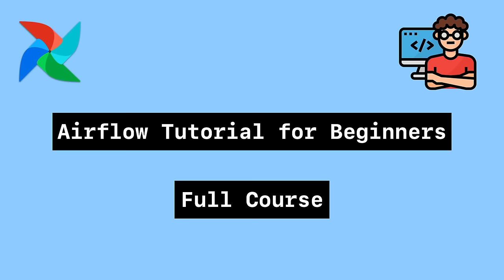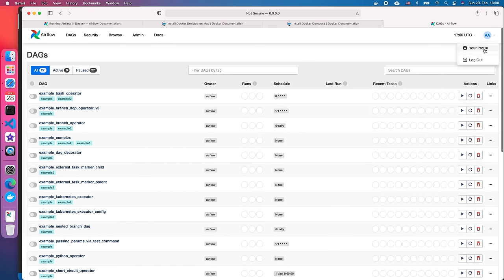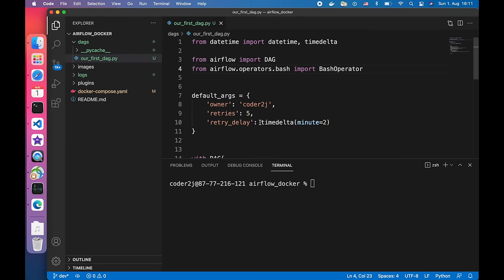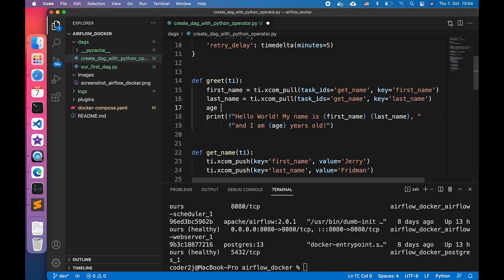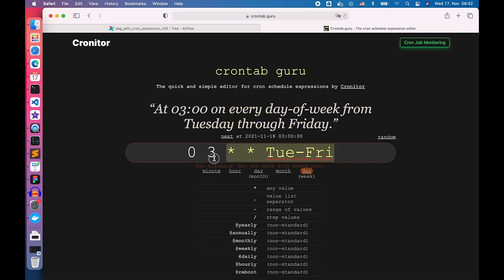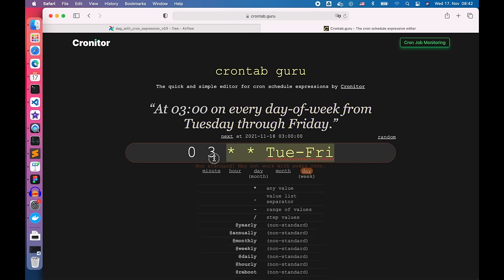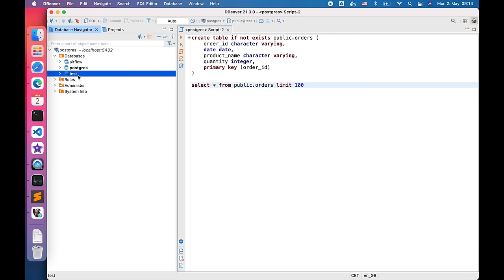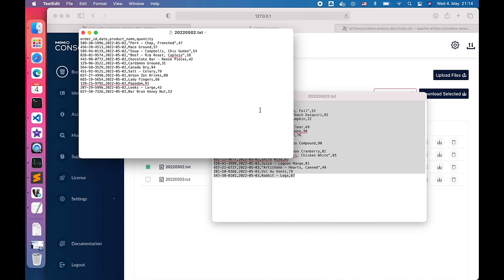Airflow Tutorial for Beginners - Full Course in 2 Hours 2022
VIDEO CONTENT 📚
In this 2-hour Airflow Tutorial for Beginners Full Course, we combine theory explanation and practical demos to help you get started quickly as an absolute beginner. You don’t need any prerequisite to start this course, but basic Python knowledge is recommended. To make the most out of it, it is highly encouraged to follow and try out the hands-on examples.

Throughout the course, you will learn:
00:00 - Airflow Introduction
03:06 - Run Airflow in Python Env
10:44 - Run Airflow in Docker
17:55 - Airflow Basics and Core Concepts
21:55 - Airflow Task Lifecycle
26:19 - Airflow Basic Architecture
28:14 - Airflow DAG with Bash Operator
40:09 - Airflow DAG with Python Operator
45:04 - Data Sharing via Airflow XComs
52:53 - Airflow Task Flow API
57:56 - Airflow Catch-Up and Backfill
01:02:09 - Airflow Scheduler with Cron Expression
01:07:25 - Airflow Connection to Postgres
01:08:58 - Airflow Postgres Operator
01:19:30 - Airflow Docker Install Python Package 2 ways
01:29:34 - Airflow AWS S3 Sensor Operator
01:42:37 - Airflow Hooks S3 PostgreSQL
02:00:43 - Course Bonus